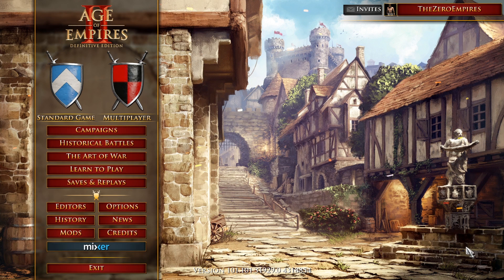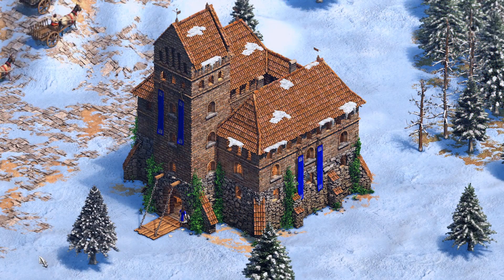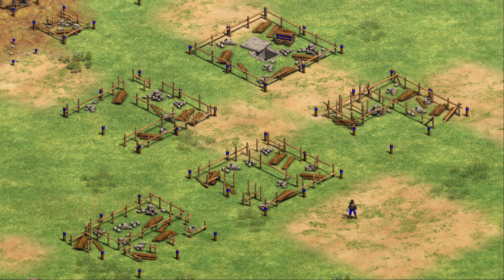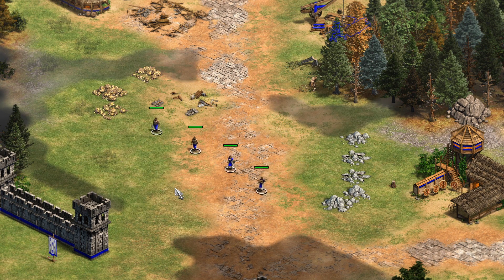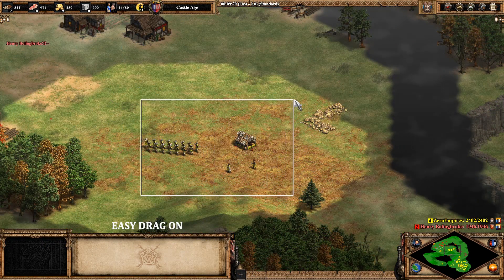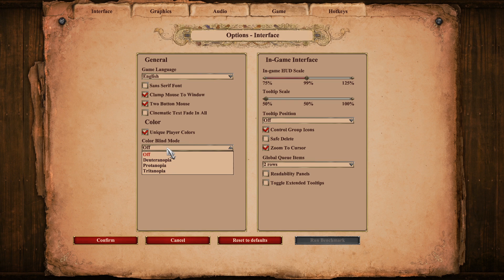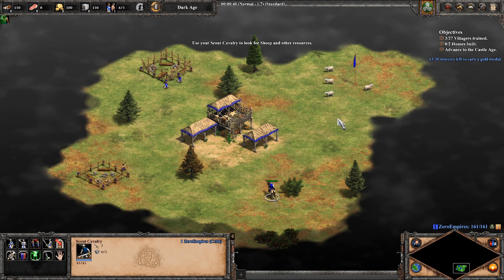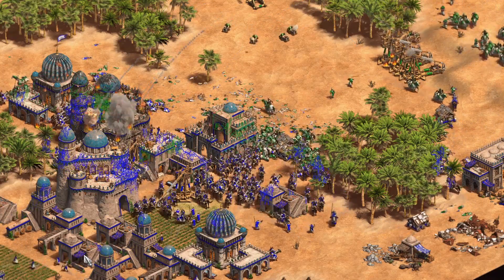AoE2:DE - New Gameplay Features Overview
In this video, I cover as many of the new single-player features on offer in Age of Empires2: DE as possible. I'm trying to provide comprehensive coverage of the new game and so anything multi-player related or related to the new civs will be uploaded into separate videos.
Let me know in a comment if I missed anything!

AoE2:DE will be available to play on 14th November and is available to buy on Steam and Windows Store.